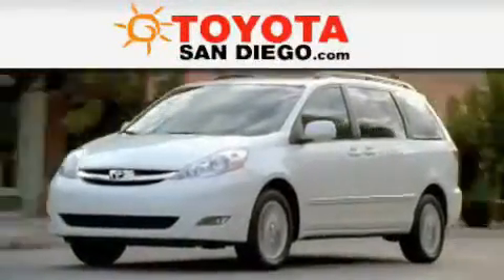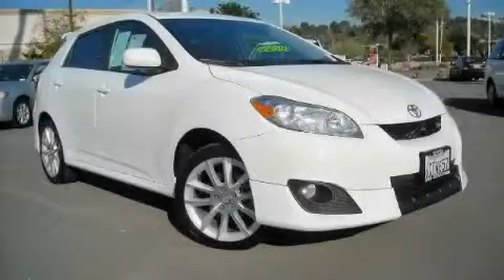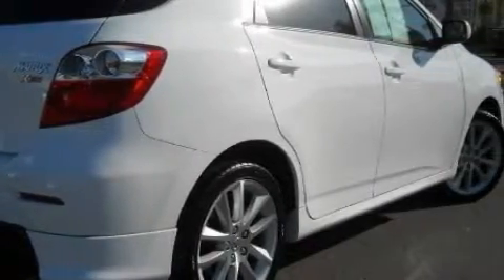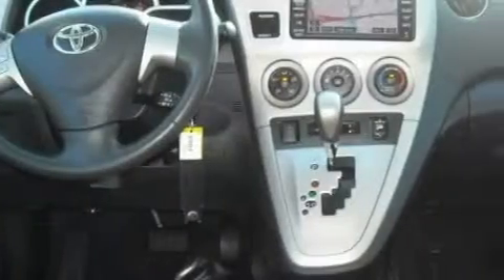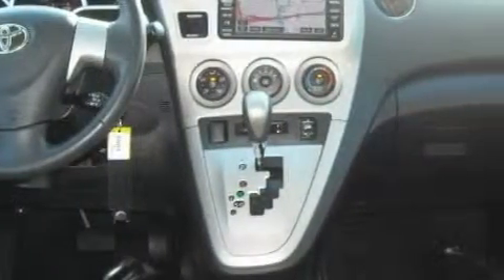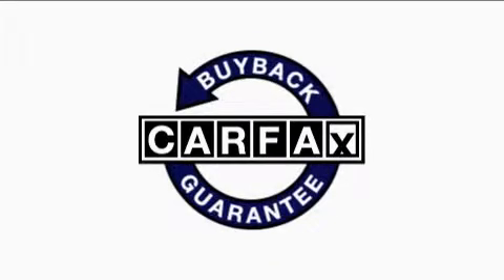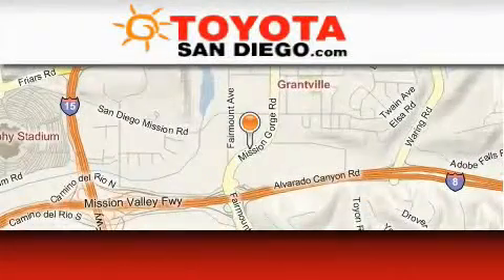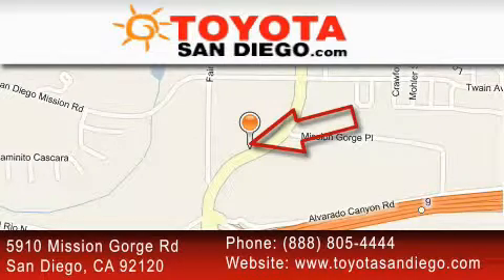2009 Toyota Matrix Kearny Mesa CA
Year: 2009
 Make: Toyota
 Model: Matrix
 Engine: 2.4L 4 cyl.
 Trans.: Automatic
 Exterior: Super White
 Miles: 34,379
 Interior: Gray

 2009 Toyota Matrix San Diego CA